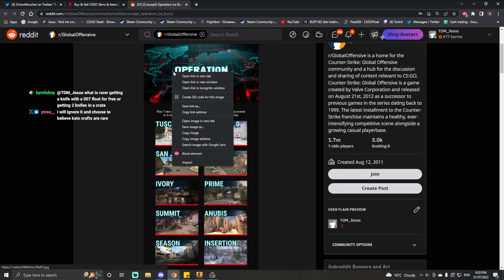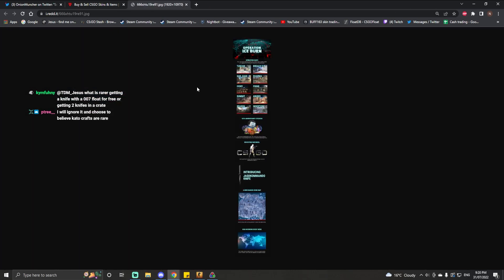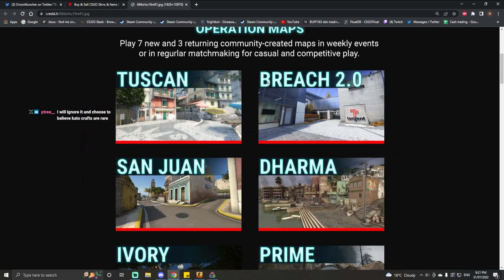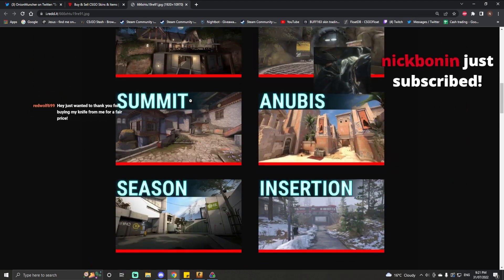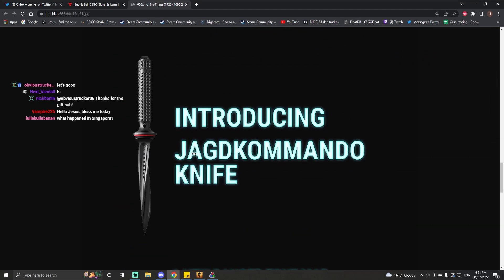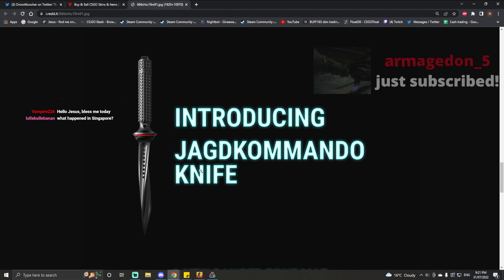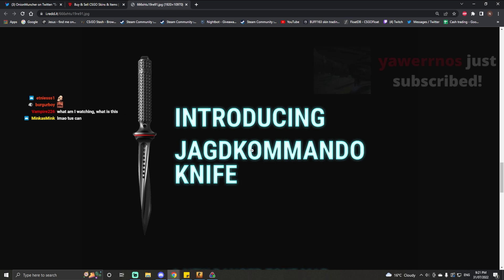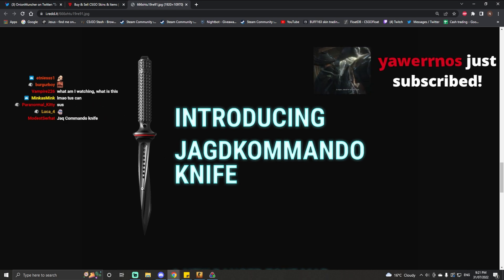The 'new' Operation is looking pretty lame...